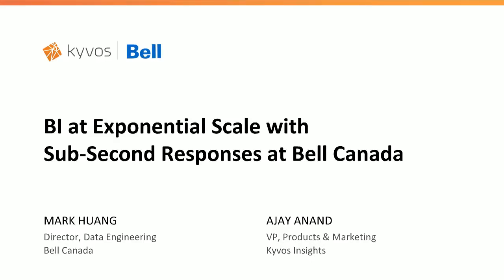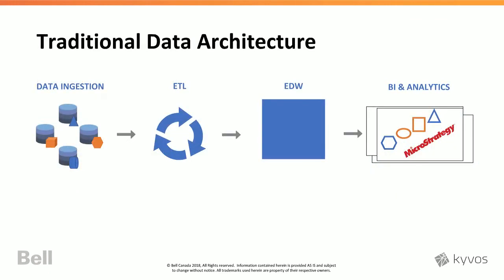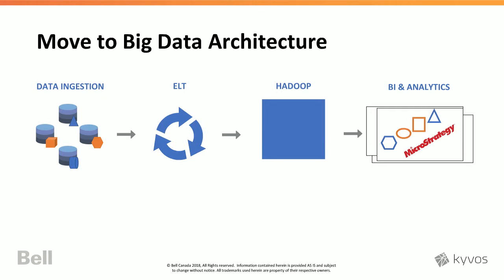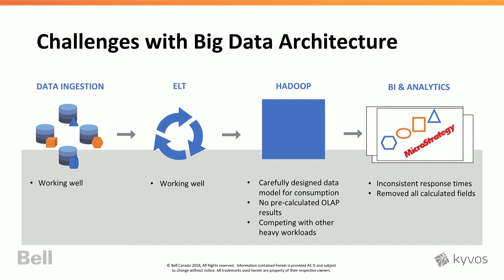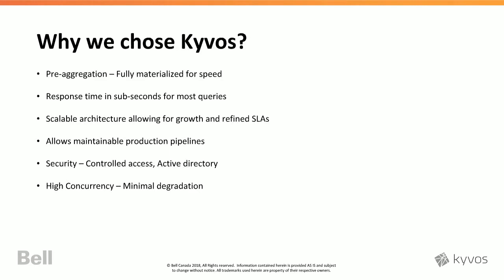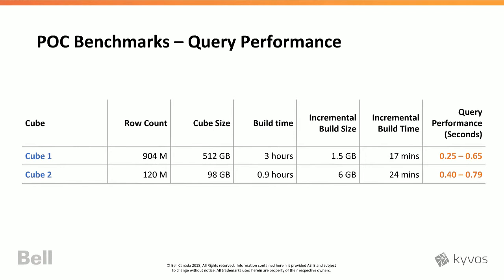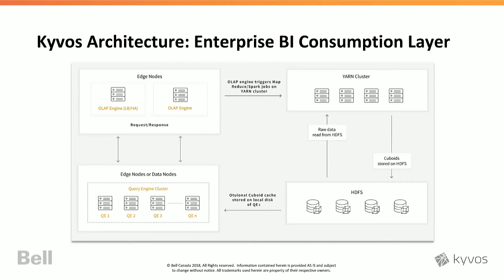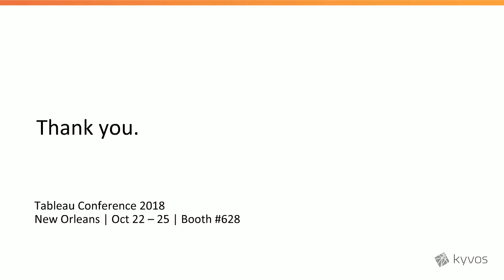BI at Exponential Scale with Sub-Second Responses at Bell Canada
Like all telecommunication giants, Bell Canada relies on huge volumes of data to make accurate business decisions and deliver better services. They use BI tools such as MicroStrategy and Tableau to build dashboards and reports that provide actionable insights on key KPIs.

However, as their data began to reach Big Data proportions, they started facing technological challenges delivering growing business reporting demands. They knew they had to bring in some architectural changes to meet their business team’s requirements of interactive slicing and dicing.

In this session Big Data leadership from Bell Canada will present why they chose OLAP on Hadoop technology to achieve multi-dimensional analytics.

They will discuss:
- Why adopting OLAP on Hadoop was mission-critical for their business teams
- How they exponentially increased the volume and time span of the data they could analyze
- How this new architecture delivers fast performance even with large numbers of concurrent users